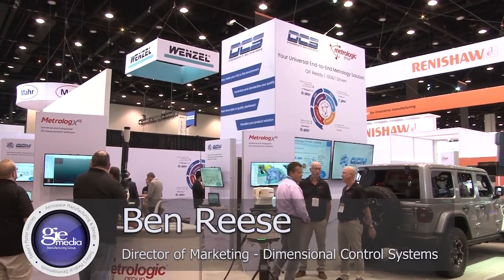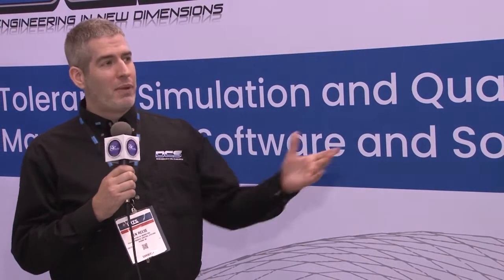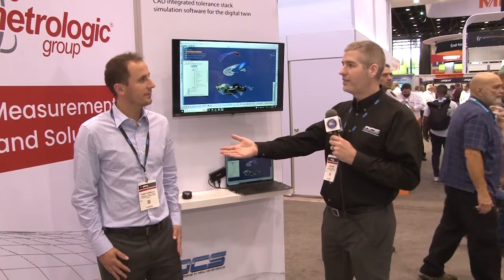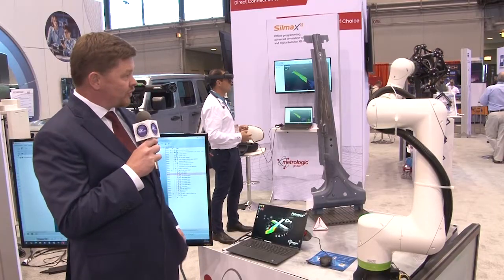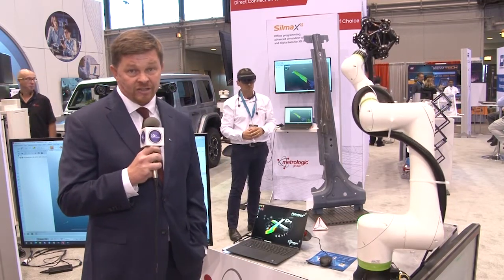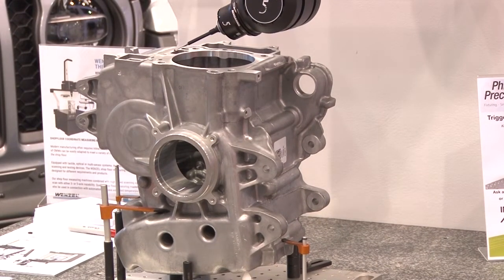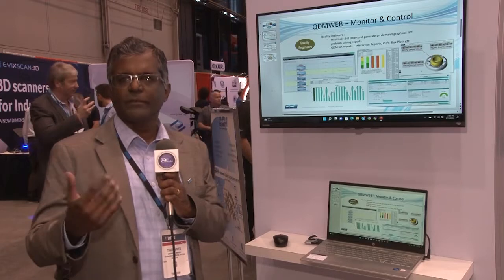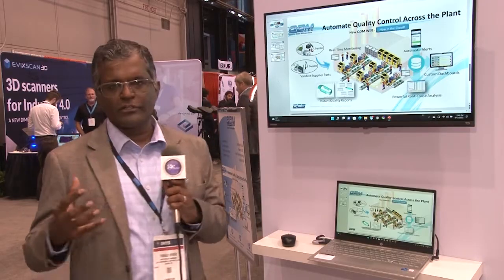Closed Loop Manufacturing with the Digital Twin at IMTS - Dimensional Control Systems and Metrologic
-- End to End Quality Solution --

From creating and optimizing GD&T during the digital phase through simulation, to inspection planning, device programming, and data collection, all the way to high-level SPC analytics, real-time monitoring, and dashboard, the end-to-end solution streamlines your quality throughout the product lifecycle.

DCS and Metrologic, both SANDVIK companies, have come together to offer the only true End-to-End Solution for manufacturers.

Combining simulation, design, measurement planning, inspection, and quality monitoring and management, the End-to-End Solution ensures high quality and reduced defects across the entire Product Life Cycle.

--- Closed-Loop  Manufacturing ---

On display at the conference, attendees were able to walk the entire End-to-End Solution, starting with 3DCS simulation studies, Silma planning, CNC manufacture, robotic inspection, inline inspection (DWFritz ZERO Touch), measurement, analysis, SPC, real-time monitoring and root-cause analysis. Powered by the Digital Twin, and carried through the process with QIF, the End-to-End Solution offers a complete hardware agnostic solution to solve manufacturing quality while improving supplier quality.